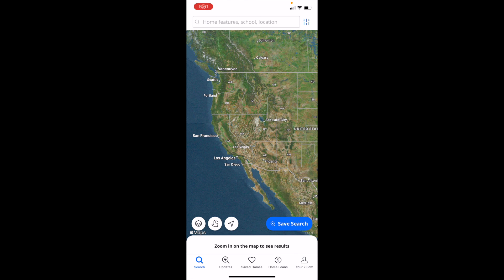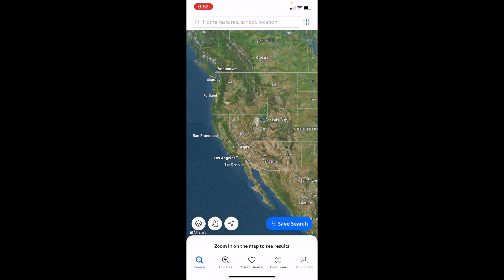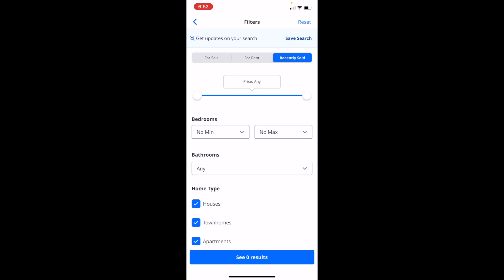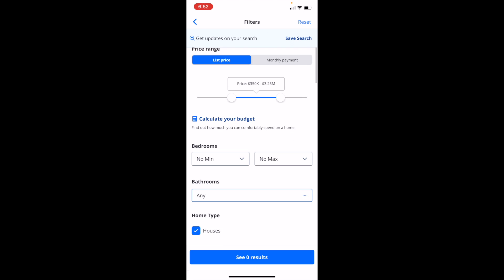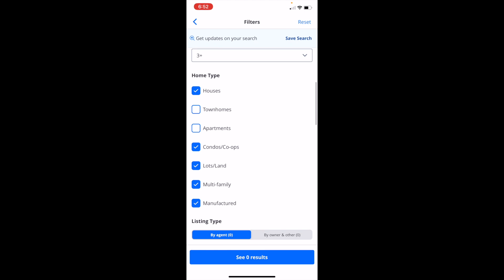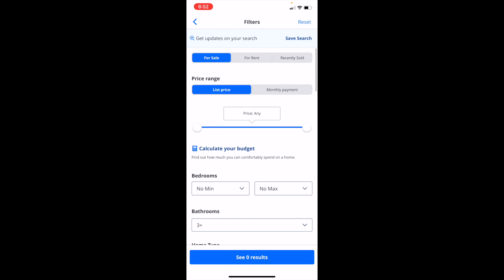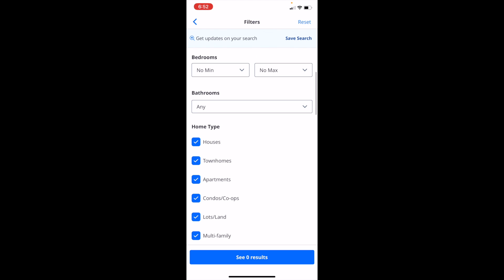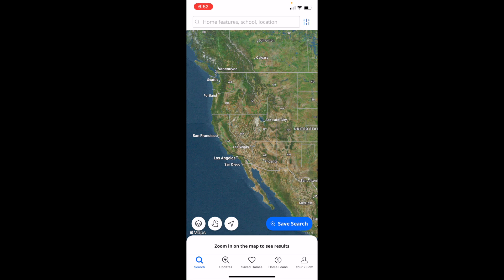How To Reset Filters On Zillow | Step By Step Guide - Zillow Tutorial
Resetting filters on Zillow is a crucial skill for efficient property searching, and this guide makes it easy. Designed for homebuyers, renters, and real estate enthusiasts, it offers a clear, step-by-step tutorial on resetting search filters to default settings. Whether refining your search criteria or starting a fresh search, learn to quickly clear your previous filter selections. This process ensures a clean slate for each search, allowing you to explore a wide range of properties without previous constraints.

Clearing Filters for New Searches on Zillow, Step-by-Step Resetting of Zillow Search Filters, Starting Fresh Property Searches on Zillow, Simplifying Zillow Searches by Resetting Filters, Returning to Default Filter Settings on Zillow